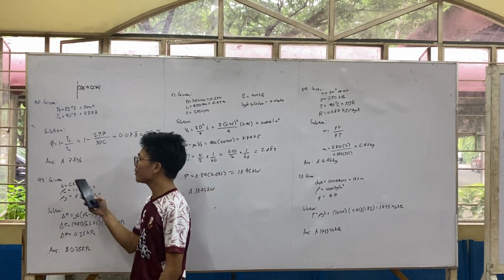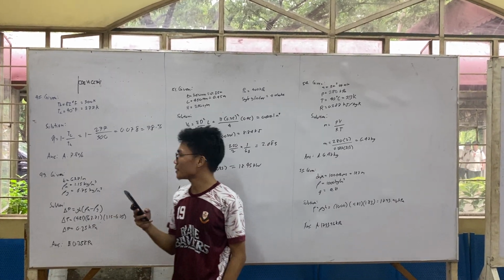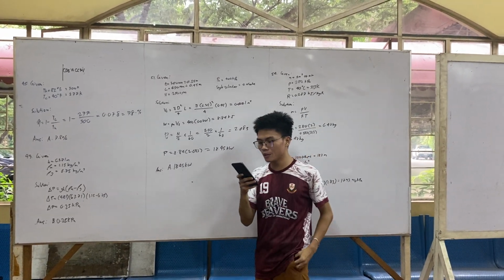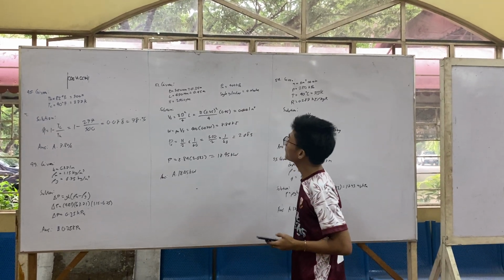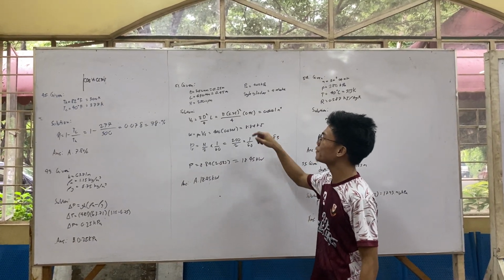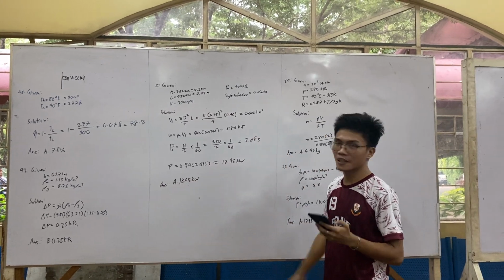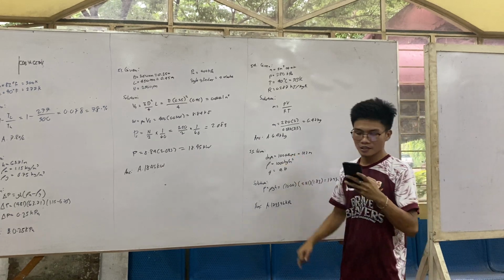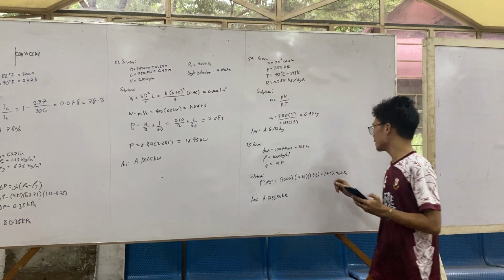ENCHANCEMENT FOR ENGINEERS (POWERPLANT PROBLEMS 43-56)